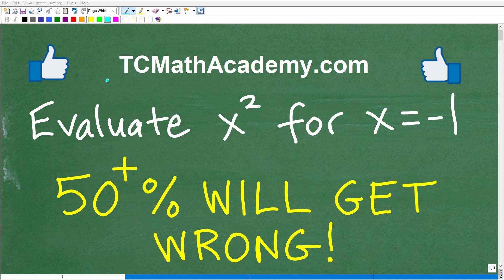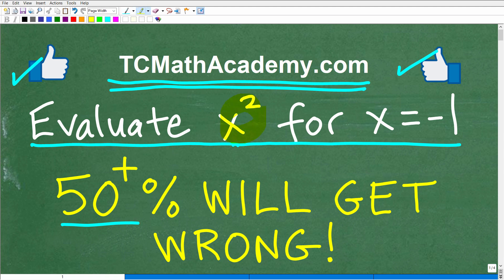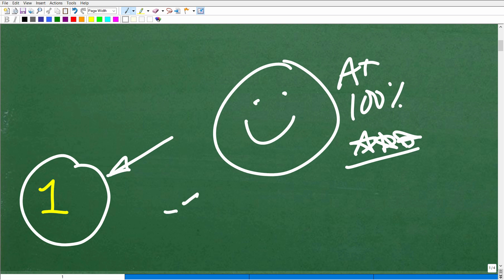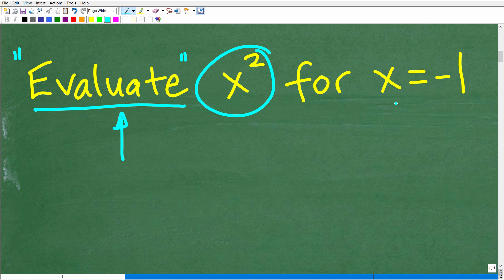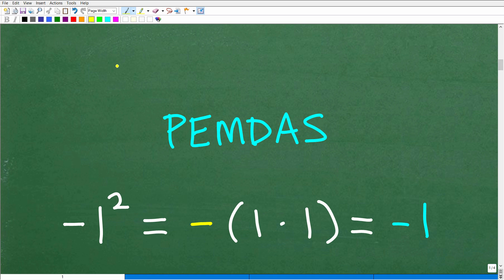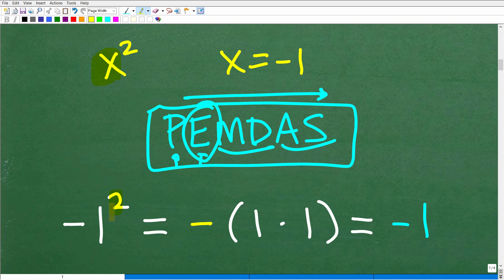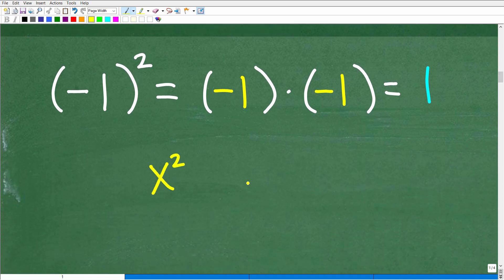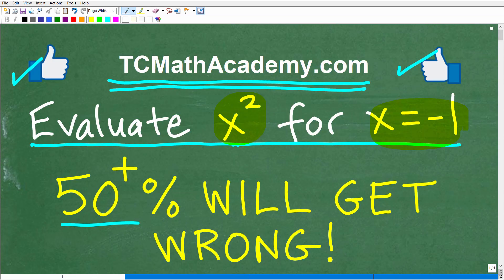Evaluate x squared, for x = –1, 50%+ Will Get WRONG!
How to evaluate a variable expression with a numeric value.